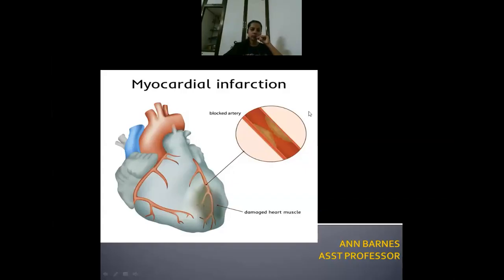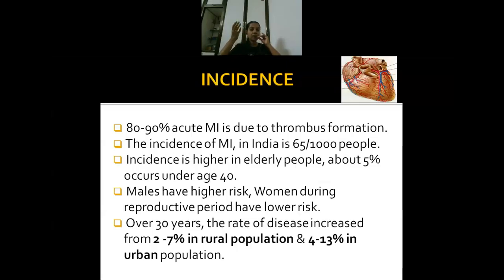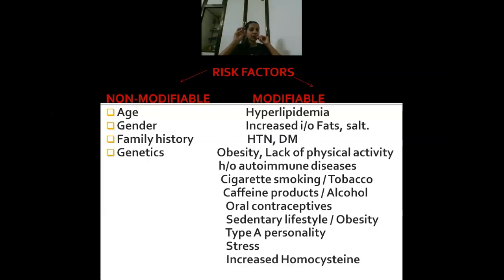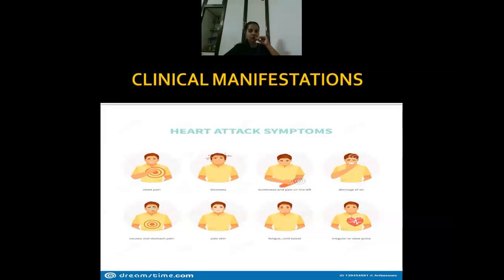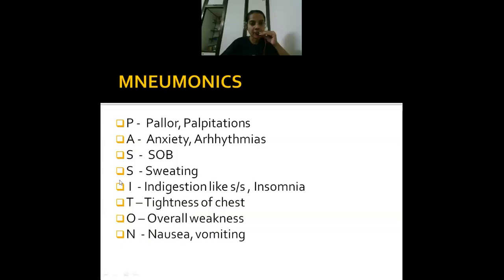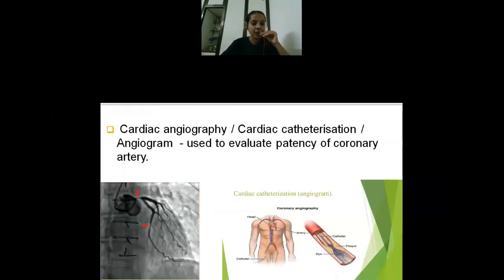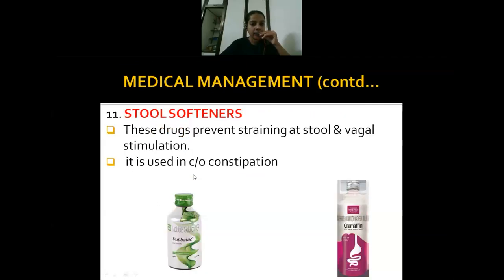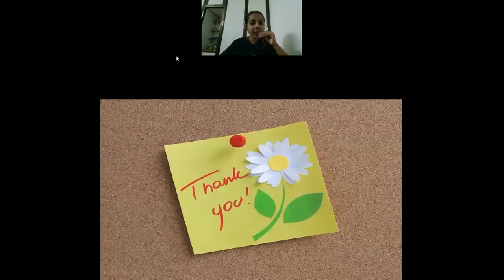MI ( Myocardial Infarction)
Unit 6: Nursing management of patients with Cardiovascular problems:
Topic - Myocardial infarction ( MI)